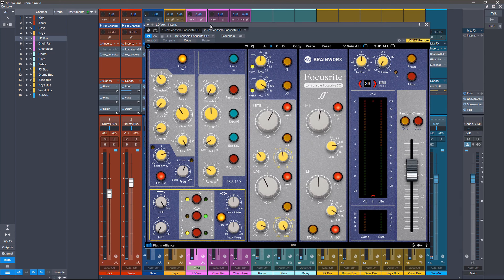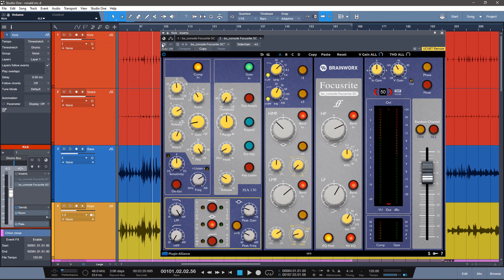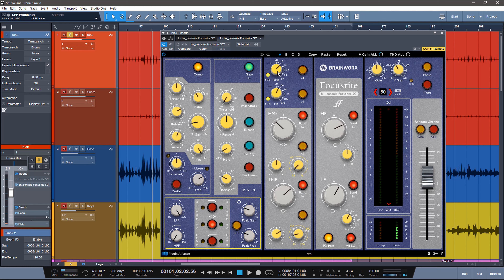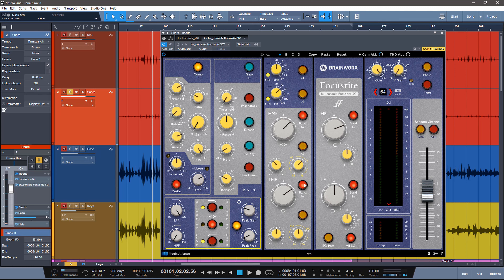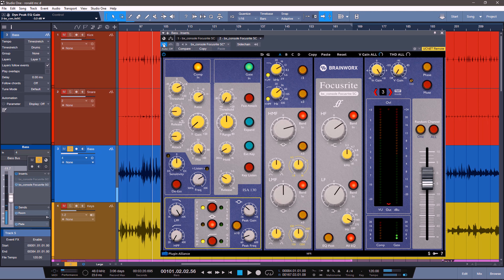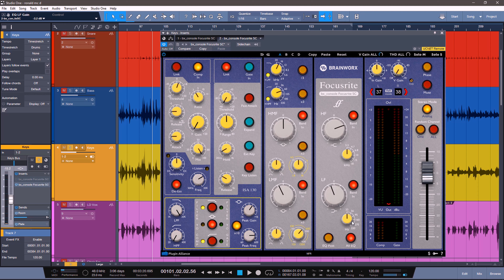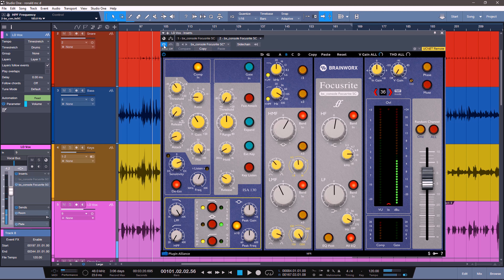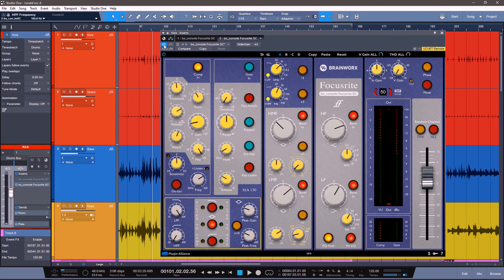Mixing Live Recordings with Bx Console Focusrite SC - In The DAW